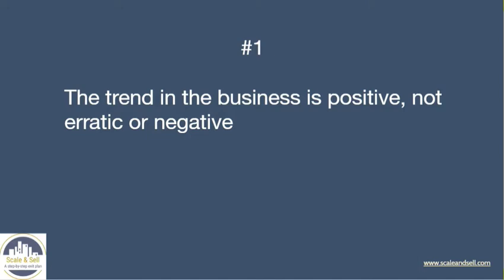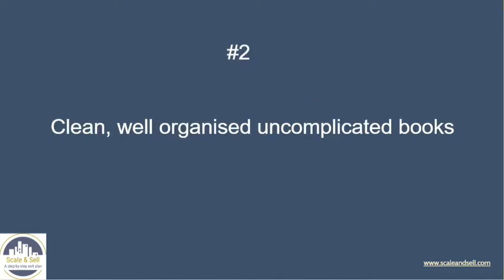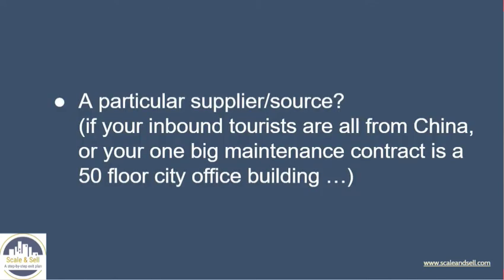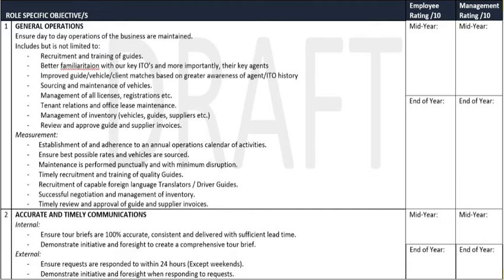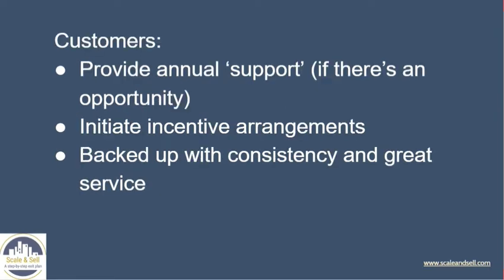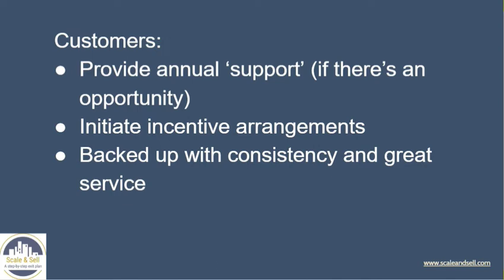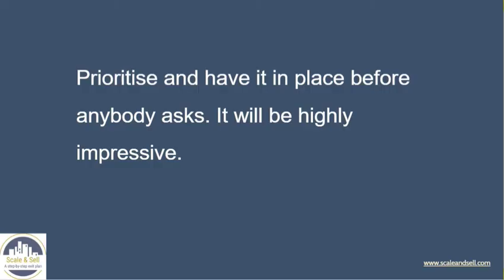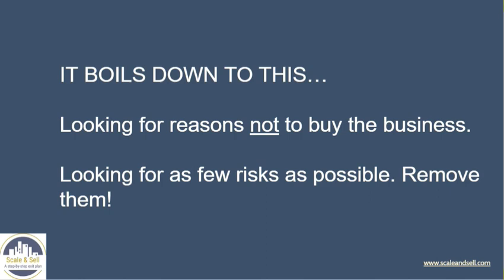How to de-risk your business - and grow value.